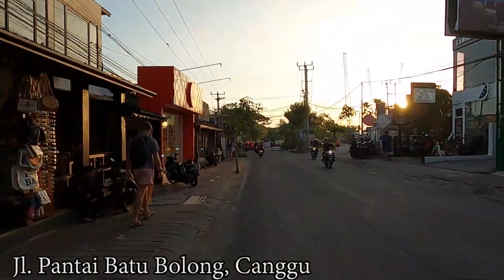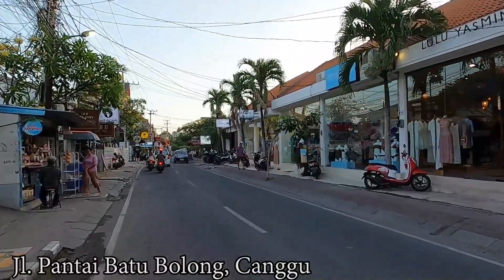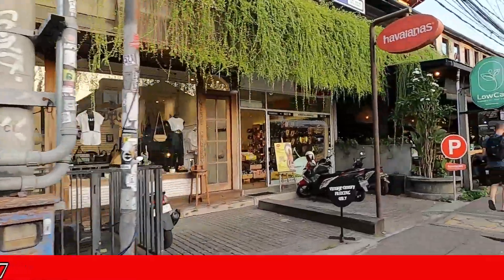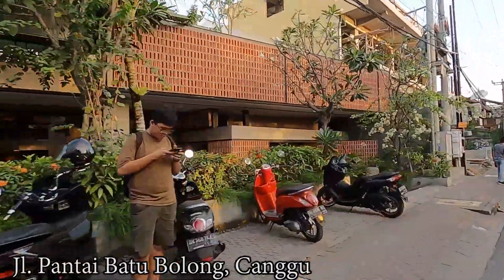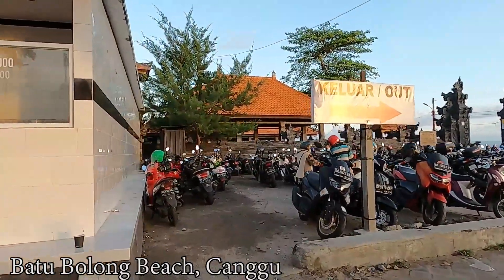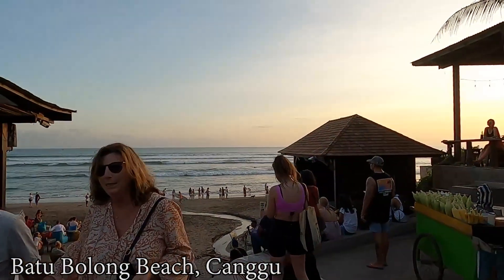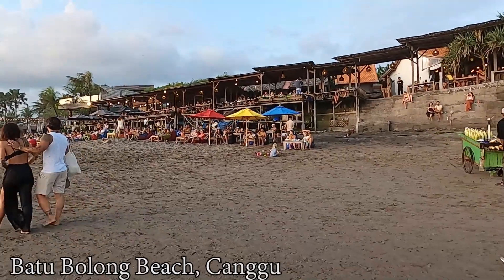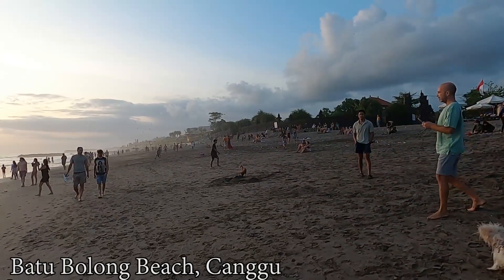Planning To Come Here Soon..?? Lot Of New Cafes And Restaurants Around This Area. Batu Bolong Canggu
Private tours
Private Car charter
Bali Activities